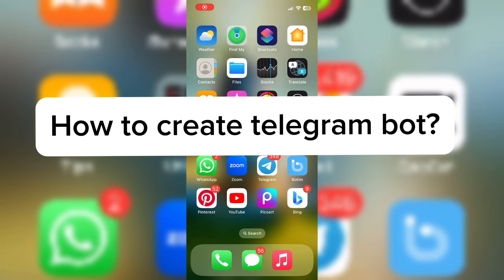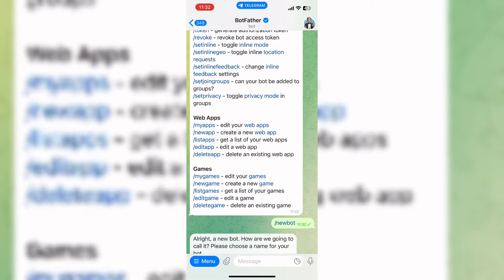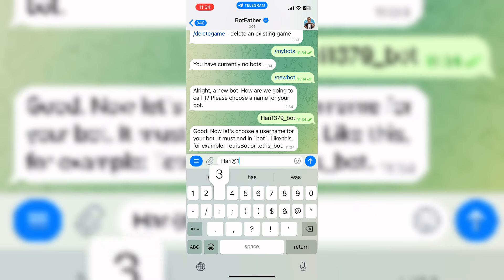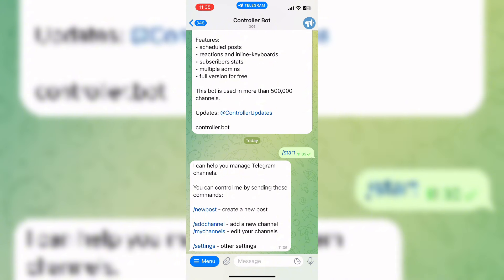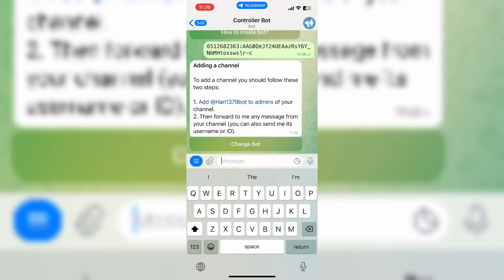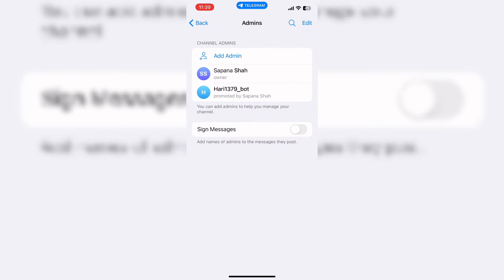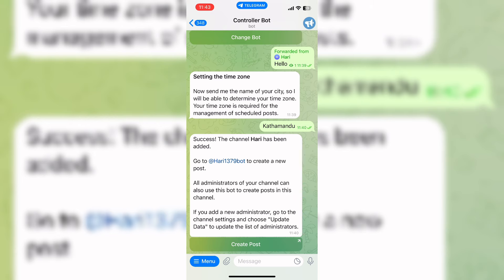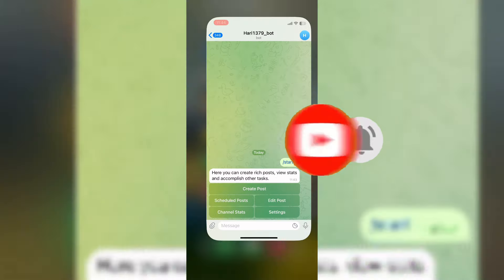How to Create Telegram Bot (2024) | Register Telegram Bot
This tutorial will guide you through using BotFather to set up and deploy a bot on Telegram, from naming your bot to receiving the API token. Suitable for both beginners and experienced users interested in diving into the world of Telegram bots! Discover how to create your very own Telegram bot in just a few minutes!